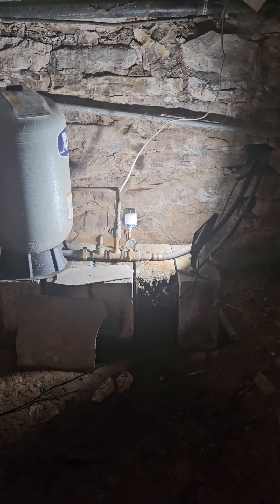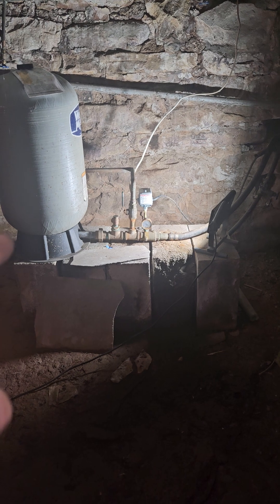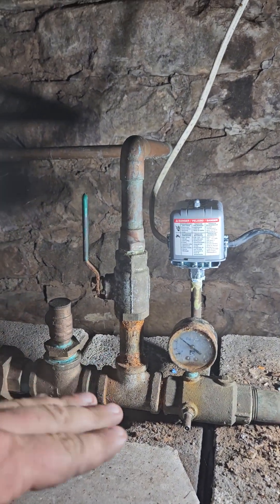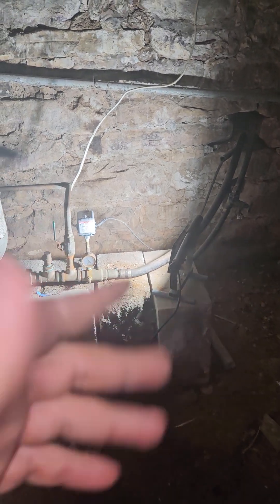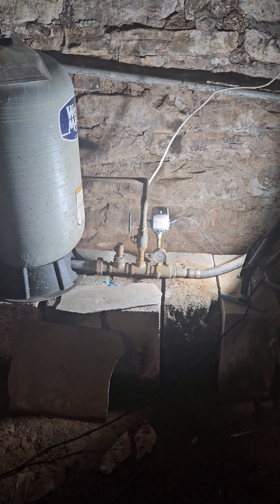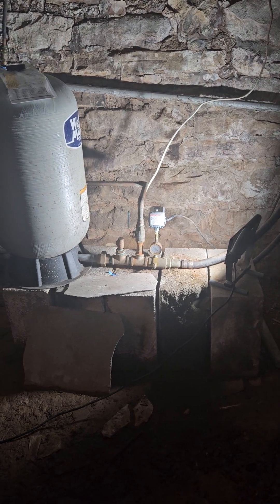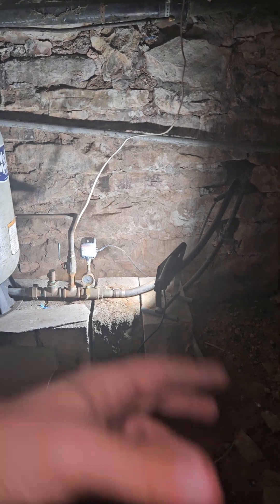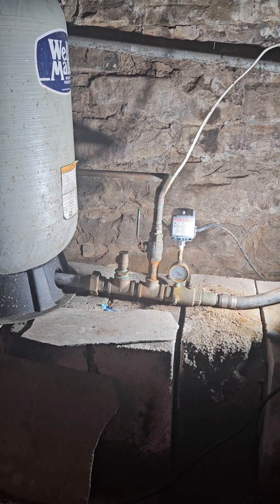Common signs of a faulty foot valve or check valve💧💧💧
common symptoms of a bad foot valve or check valve on a well water pump